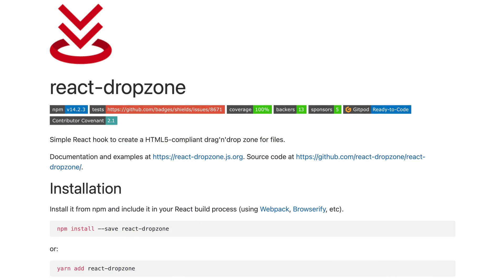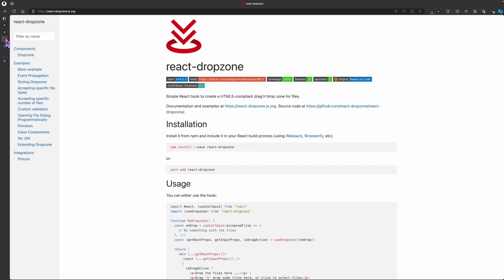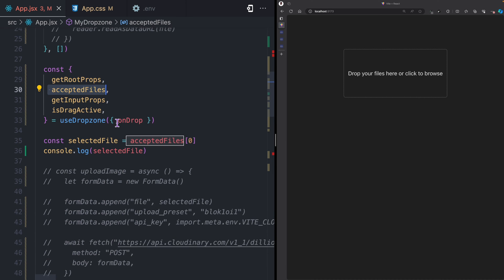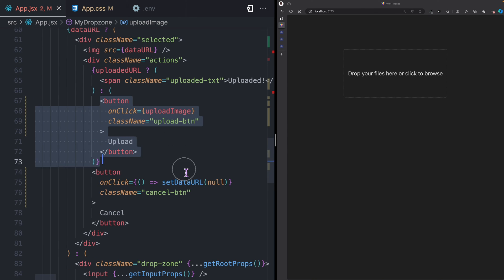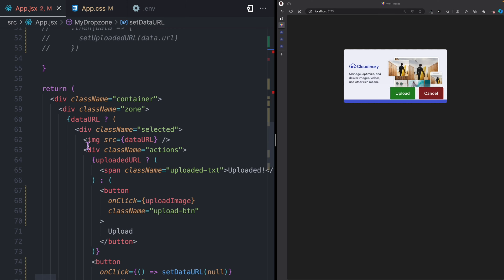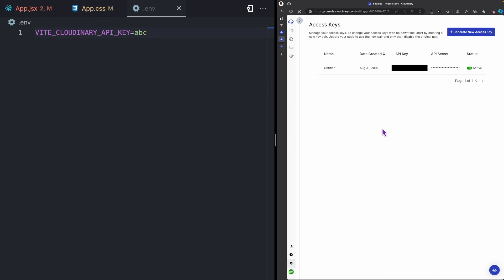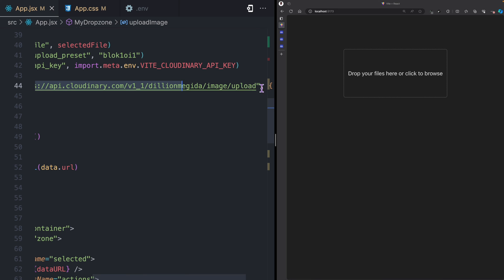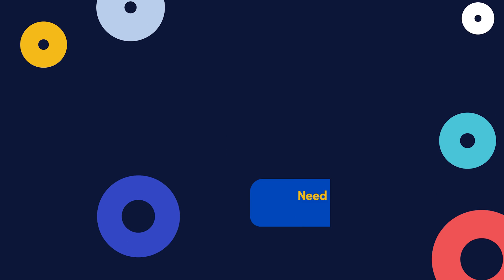Drag and Drop File Uploads in React - Dev Hints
Learn how to add drag and drop to upload files in React with React Dropzone.

We'll walk through how to set up React Dropzone to easily add drag and drop to a React application. We'll then see how we can upload those files to Cloudinary for storage and delivery.

Using Next.js? Try the CldUploadWidget

📺 Uploading Images & Videos in React with the Cloudinary Upload Widget

Instructor: Dillion Megida (@deeecode)